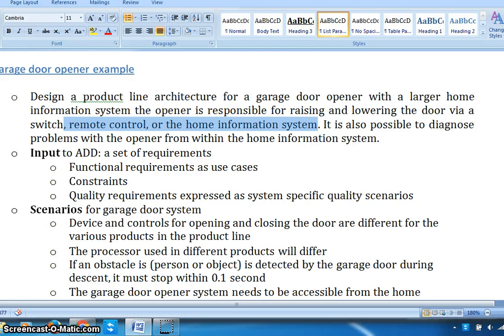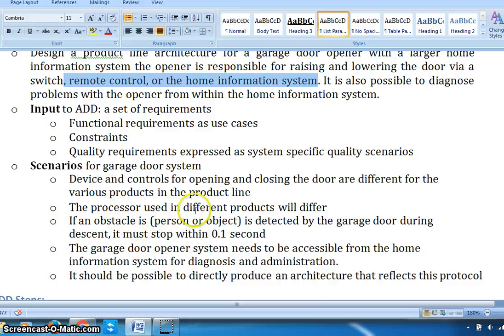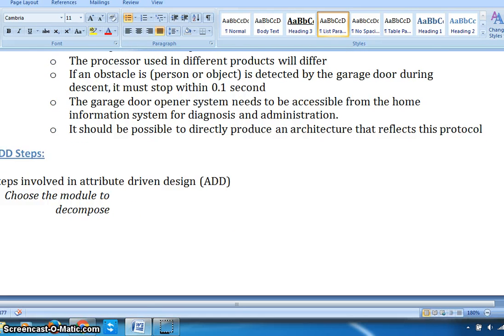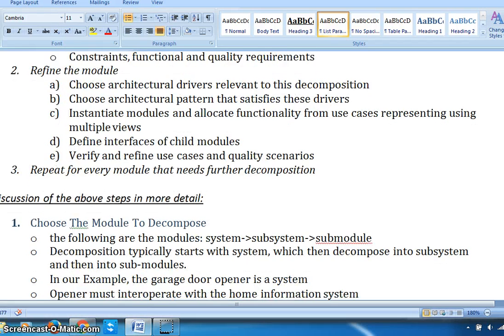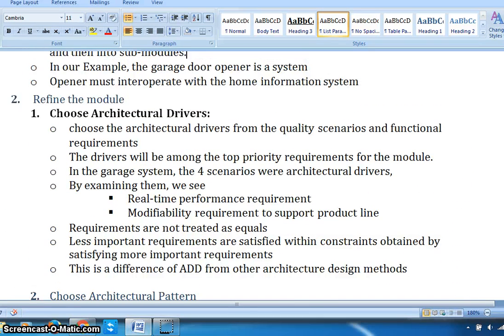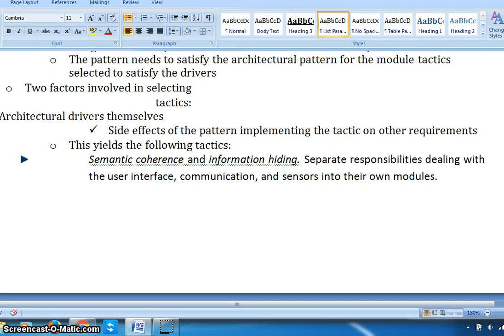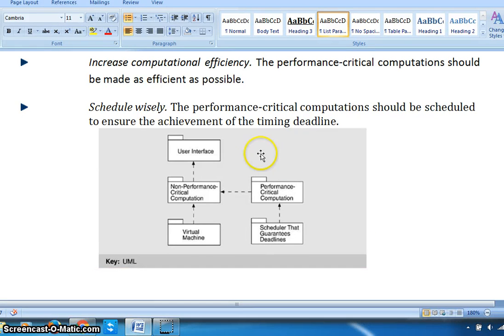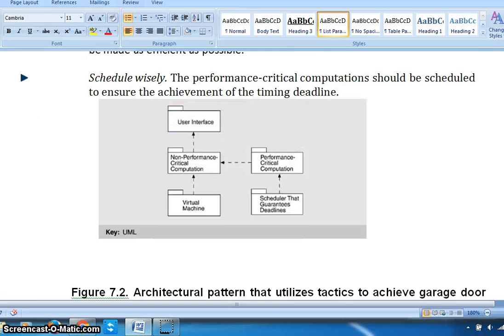Module 4 1